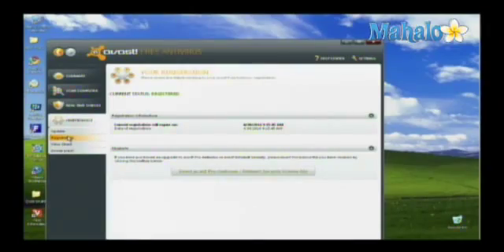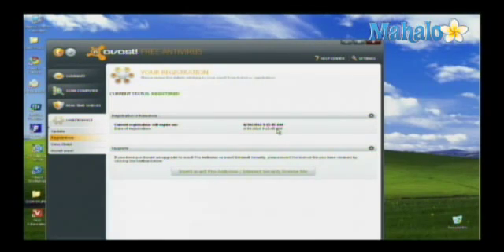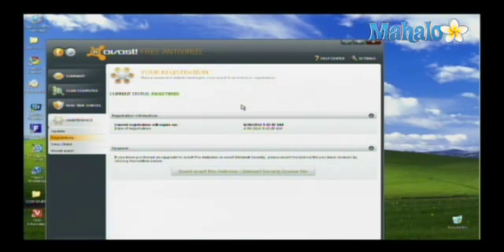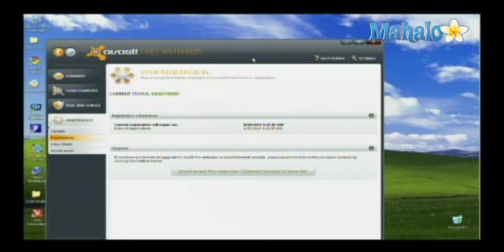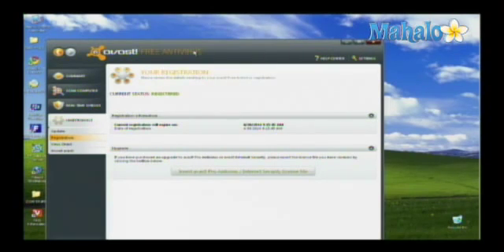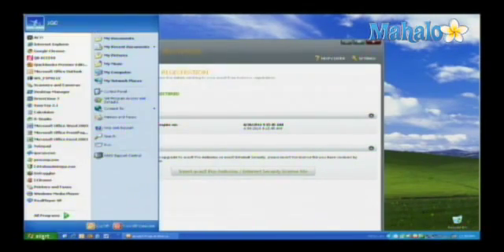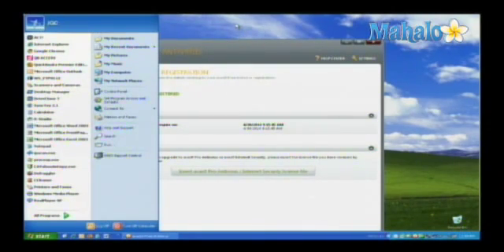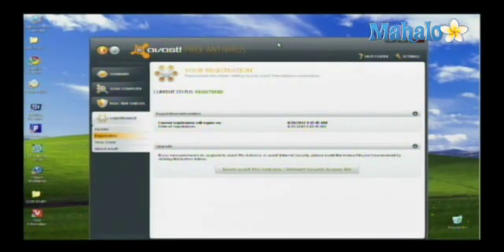How to Protect your computer from viruses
Computer virus protection is of the utmost importance no matter what kind of work you do on the internet. And though there are plenty of horror stories about all different types of computer viruses, protecting your computer from a virus is as simple as installing a single program. From premium anti-virus packages to reliable free solutions, this guide will show you How to Protect Your Computer from Viruses.
Thanks to John Compton from Avenue18.com

How to Make Your Computer Run Faster : How to Make Your Computer Run Faster